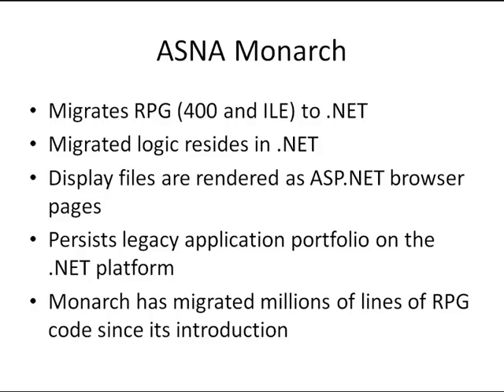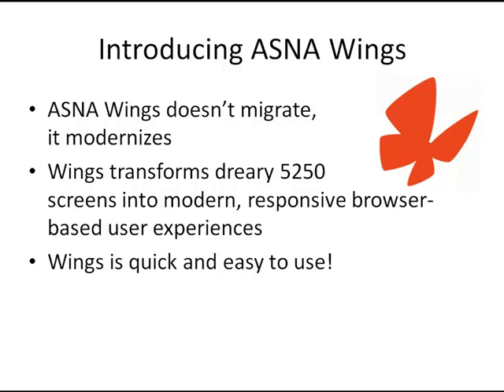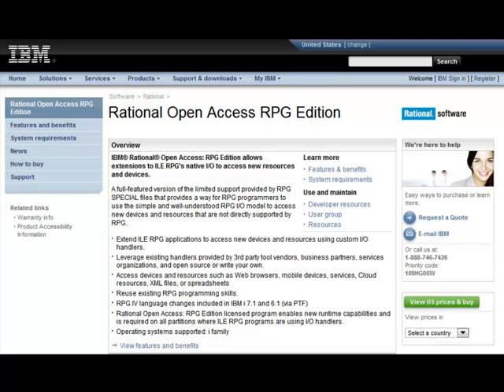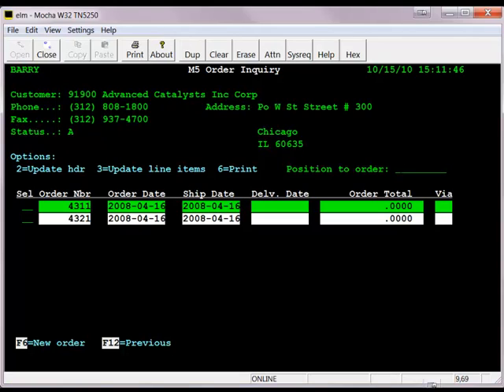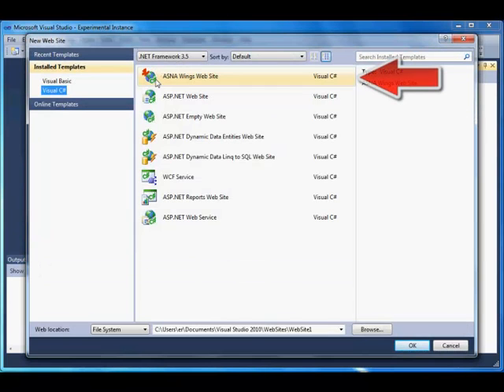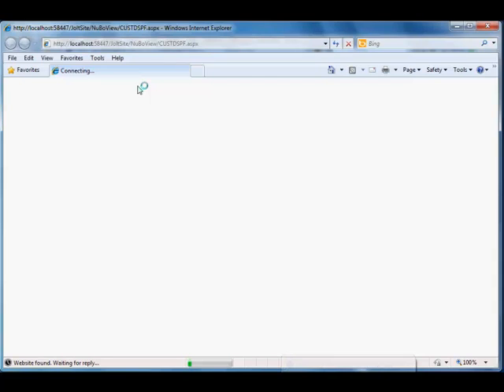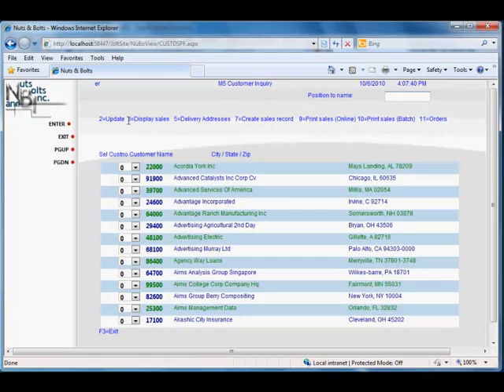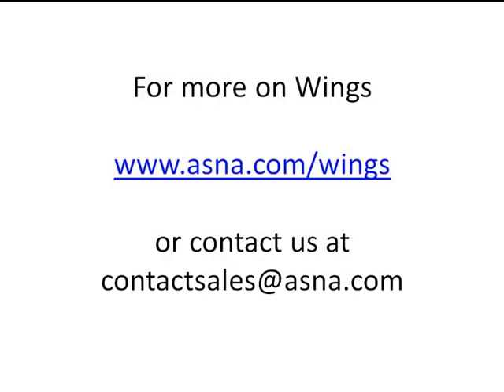A 5-minute introduction to ASNA Wings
This five-minute video provides a brief overview of ASNA Wings.